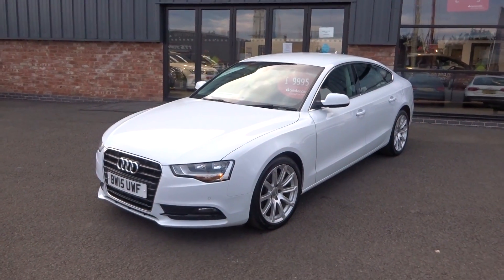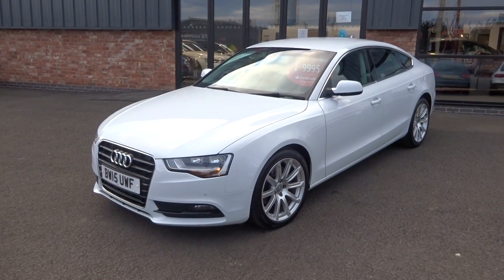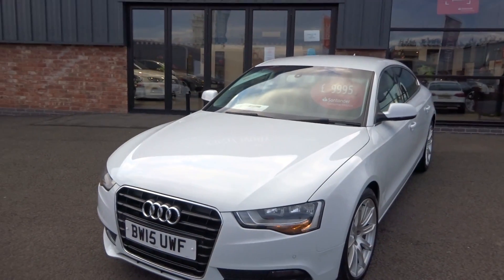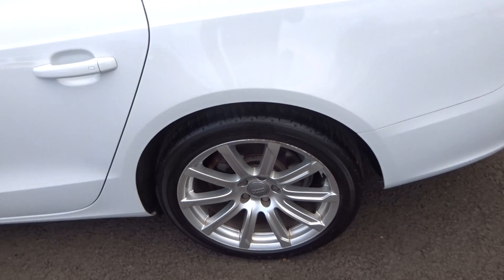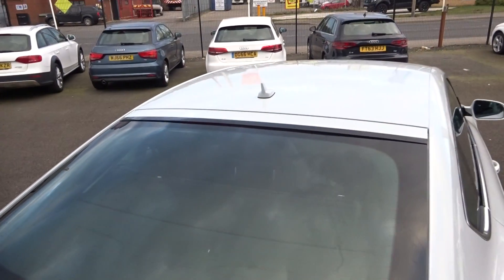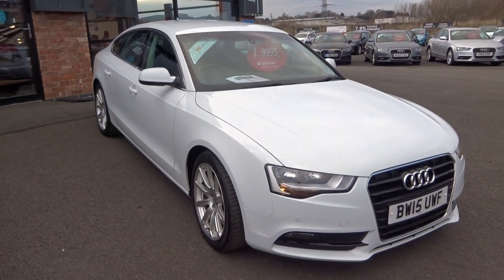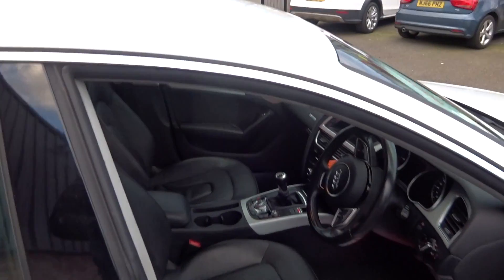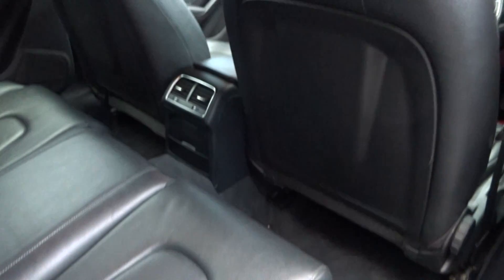BW15UWF AUDI A5 2.0 SPORTBACK TDI SE TECHNIK 5d 134 BHP